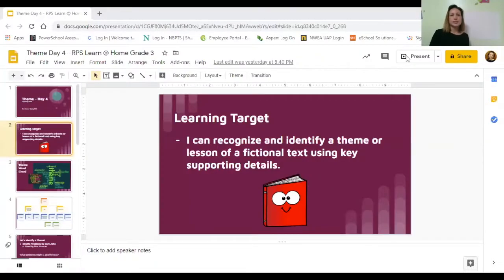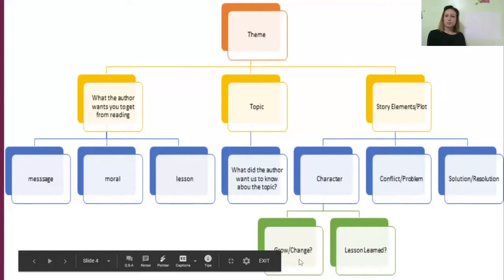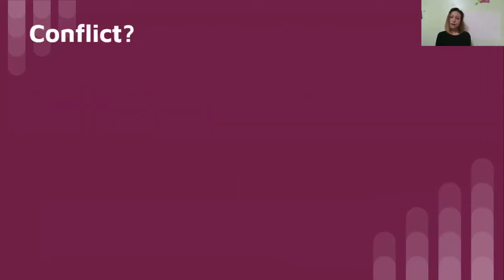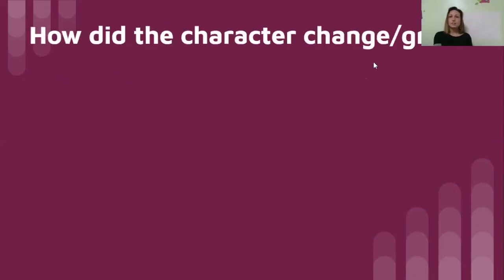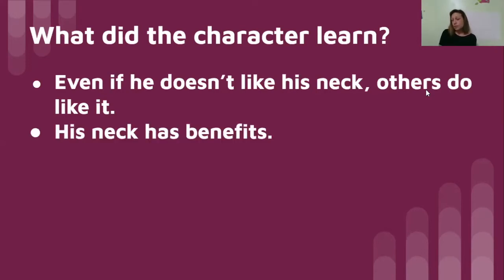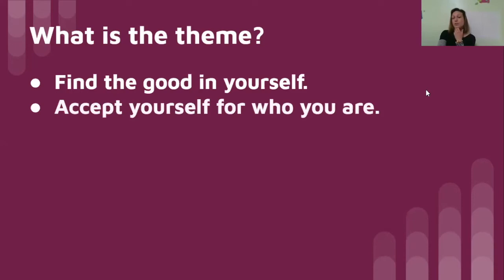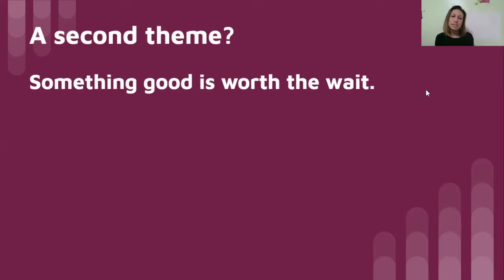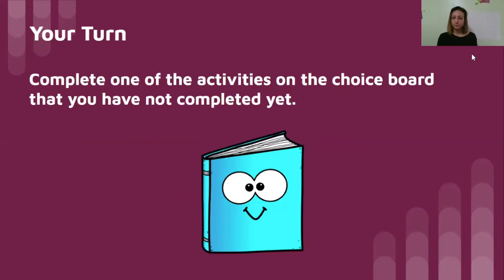RPS 3rdELA Theme 4